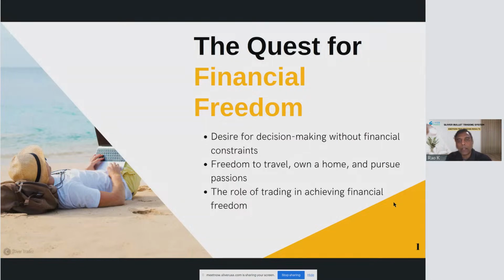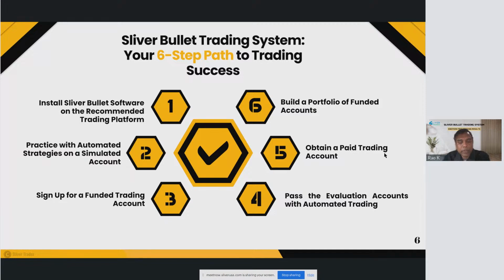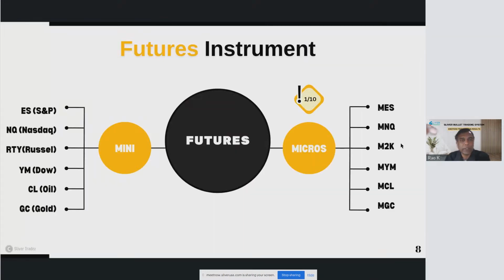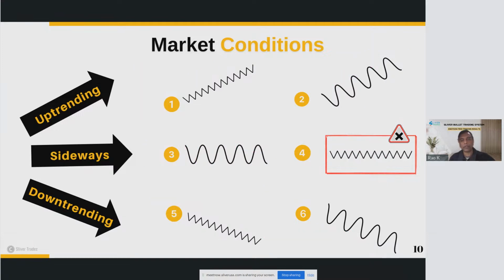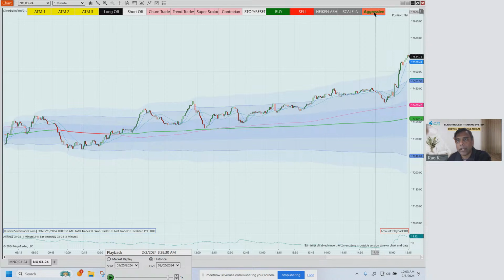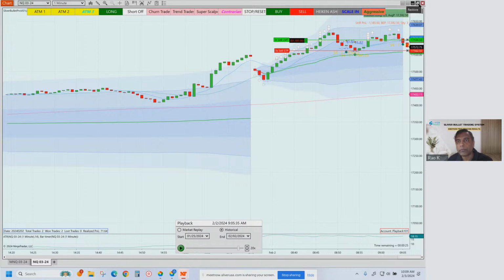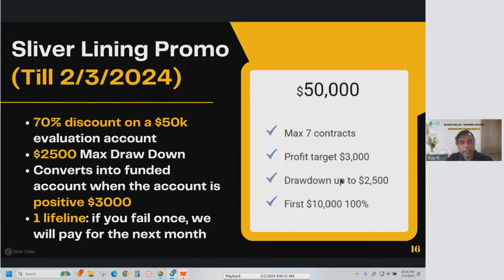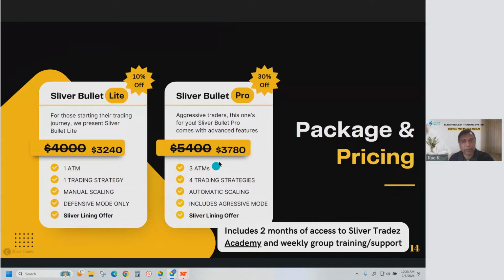TRADING IS SIMPLE! Uncover Our Proven Profitable Strategies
Welcome to Trading Is Simple! In this recorded webinar, we’ll reveal the proven, profitable strategies that make trading simpler and more accessible than ever. If you’ve ever felt overwhelmed by the complexities of the market, this session is for you!

We’ll break down the essential strategies that professionals use to consistently profit in the stock market—without overcomplicating things. Whether you're new to trading or looking for ways to improve, you’ll learn easy-to-understand techniques that will help you make smarter, more confident trading decisions.

Our goal is to simplify the trading process, so you can focus on what matters most: making profitable trades. Watch now to uncover the secrets to successful trading and start implementing these proven strategies right away!